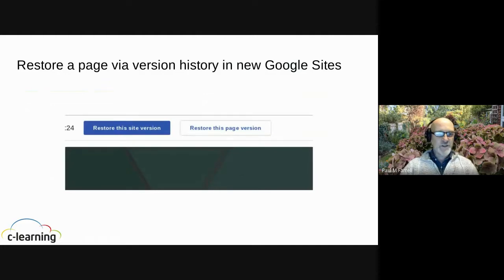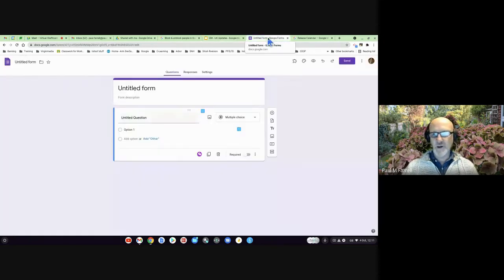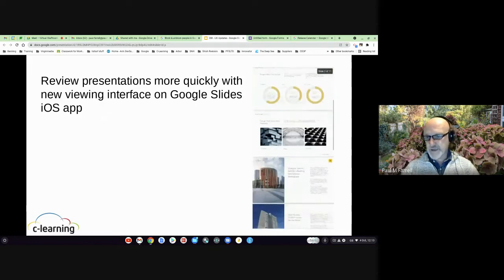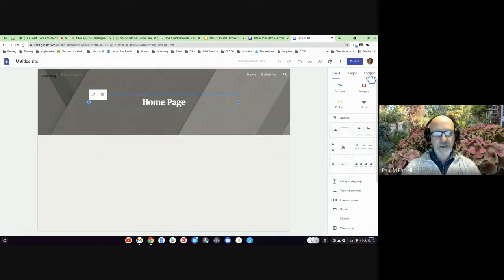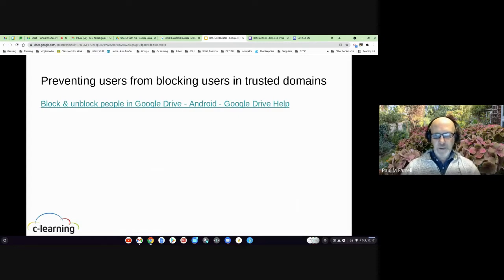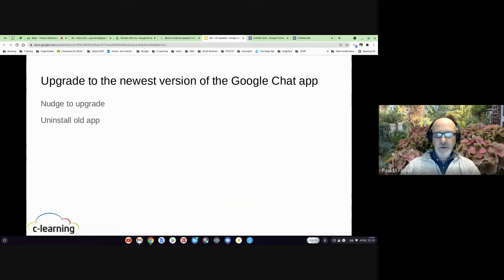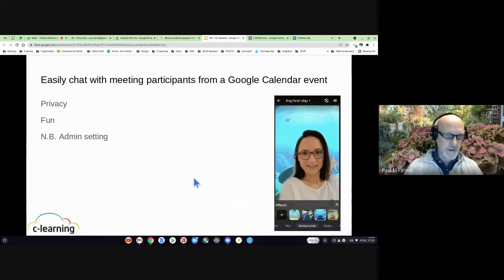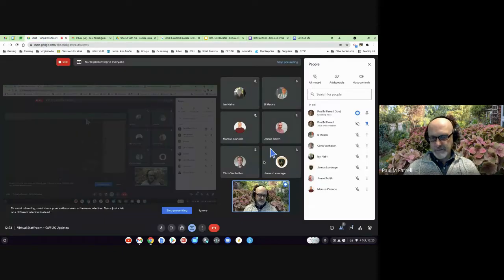Sept 2021 Google Workspace End User Updates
A summary of the updates announced by Google for their Google Workspace for Education products